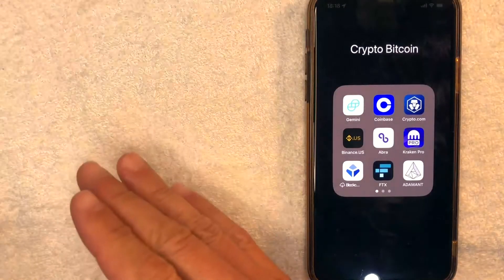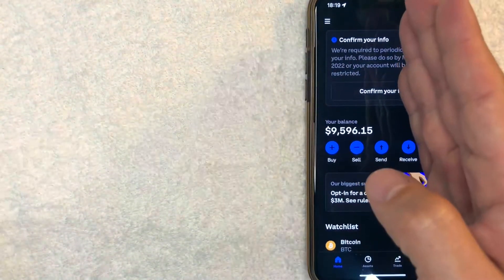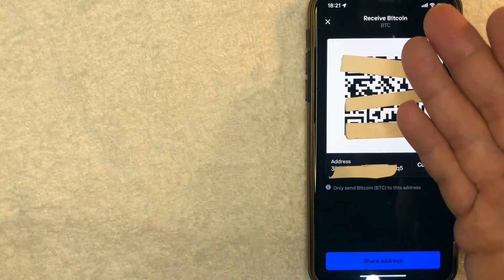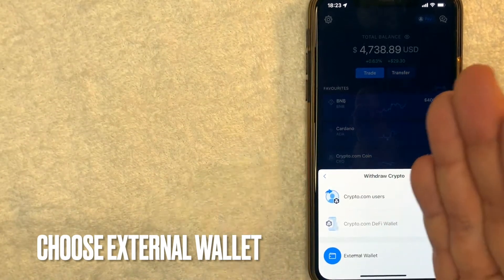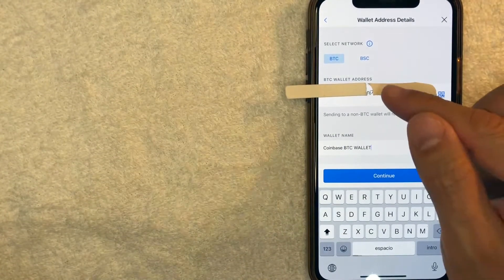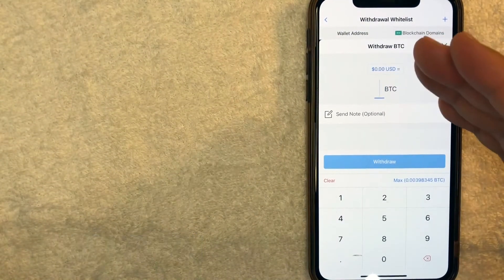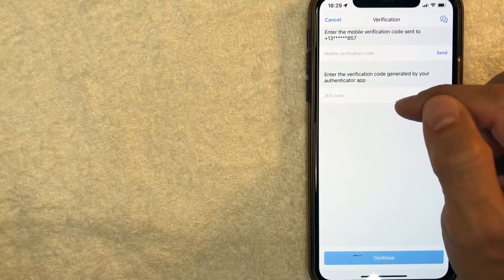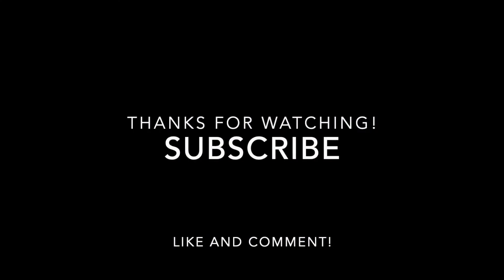✅ How To Send Bitcoin From Crypto.com To Coinbase 🔴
Crypto.com is a pioneering payments and cryptocurrency company with a mission to accelerate the world’s transition to cryptocurrency. Crypto.com is working towards this goal with its portfolio of consumer products, including the Crypto.com Wallet & Card App, the MCO Visa Card, Crypto Invest, Crypto.com Chain, as well as Crypto Credit. The Crypto.com Wallet allows users to buy, sell, and pay with cryptocurrencies, such as Bitcoin (BTC), Ethereum (ETH), Litecoin (LTC), Ripple (XRP), Binance Coin (BNB) and Crypto.com’s MCO and CRO Tokens.

Coinbase was founded in June 2012 by Brian Armstrong and Fred Ehrsam.Blockchain.info co-founder Ben Reeves was part of the original founding team but later parted ways with Armstrong due to their different stands on how the Coinbase wallet should operate. The remaining founding team enrolled in the Summer 2012 Y Combinator startup incubator program. In October 2012, the company launched the services to buy and sell bitcoins through bank transfers. In May 2013, the company received a US$5 million Series A investment led by Fred Wilson from the venture capital firm Union Square Ventures. In December the same year, the company received a US$25 million investment, from the venture capital firms Andreessen Horowitz, Union Square Ventures (USV), and Ribbit Capital.